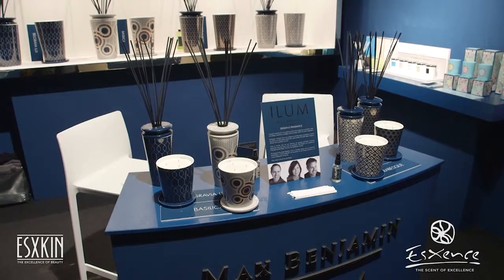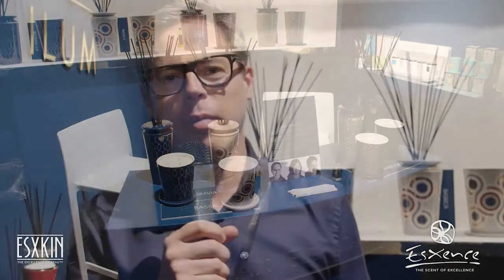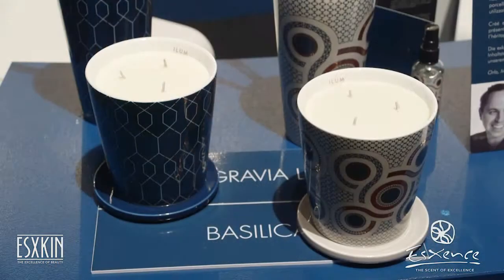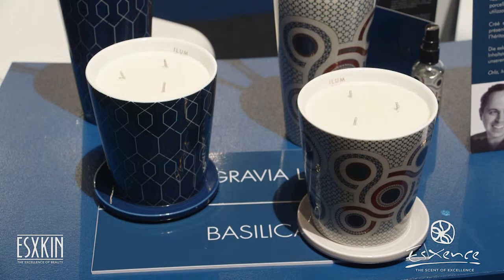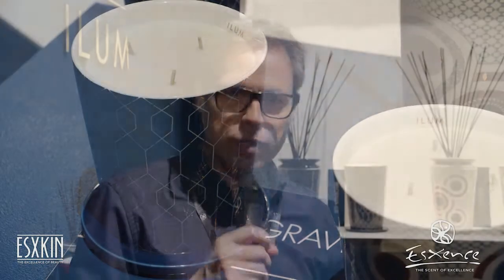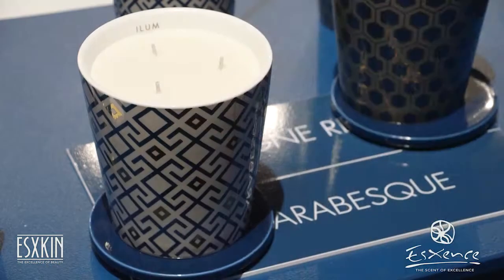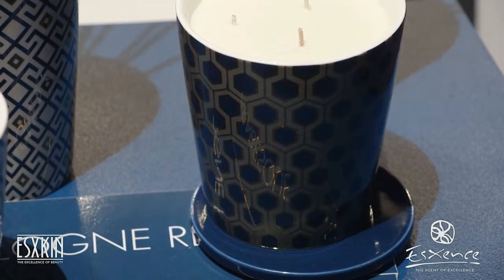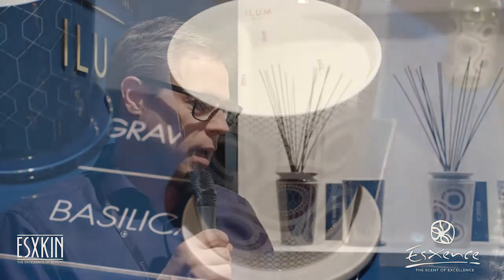Esxence 2017_Ilum